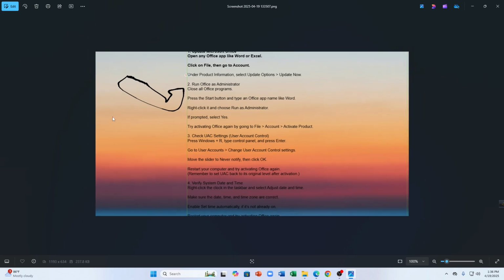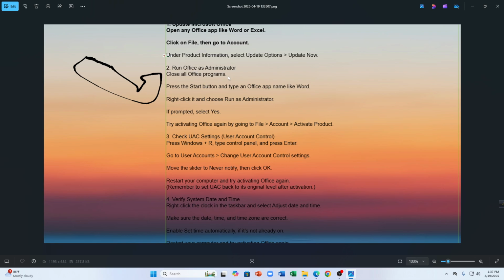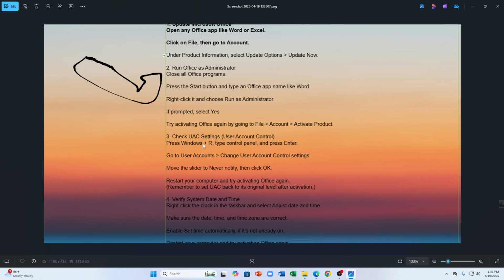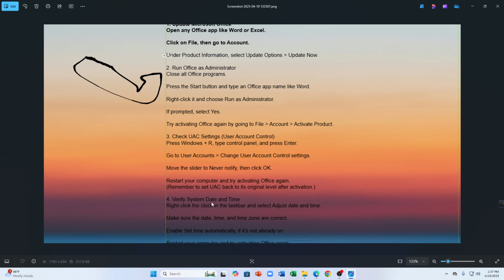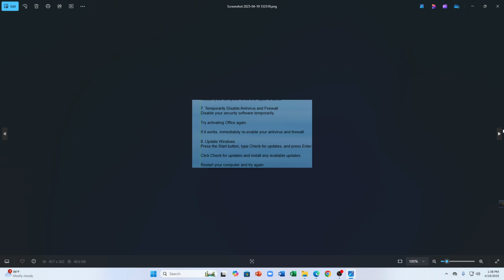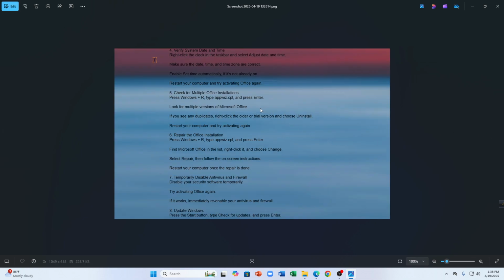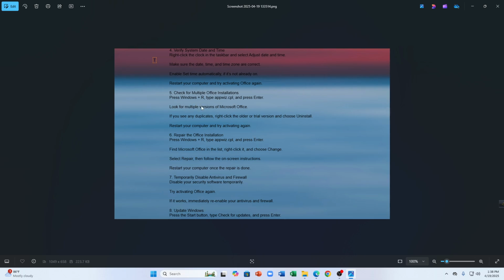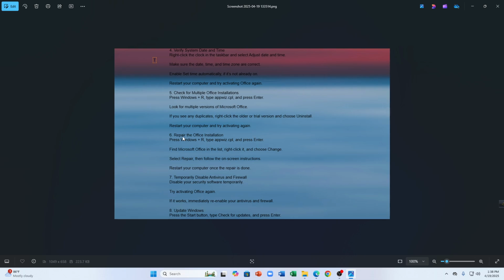How to Fix This Copy of Microsoft Office Is Not Activated - (2025)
Fixing "This copy of Microsoft Office is not activated" is legal only if you use a valid, purchased product key or activate it through official Microsoft channels. Using cracks, unauthorized tools, or fake keys is illegal and violates Microsoft's terms.